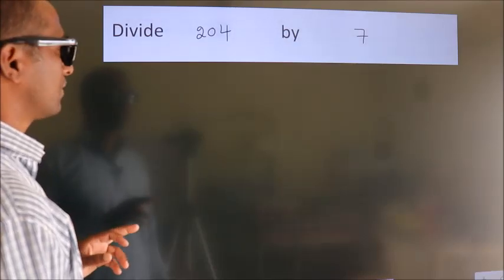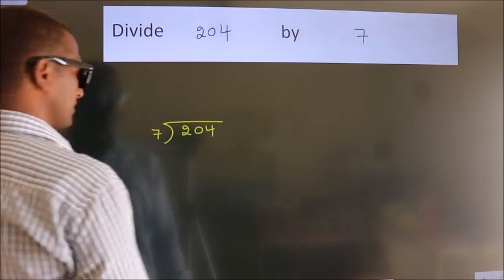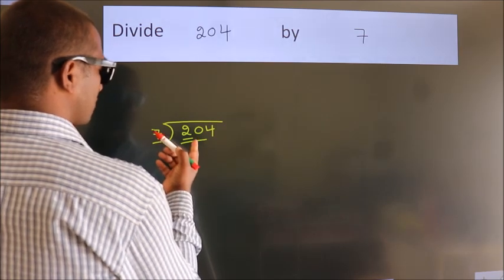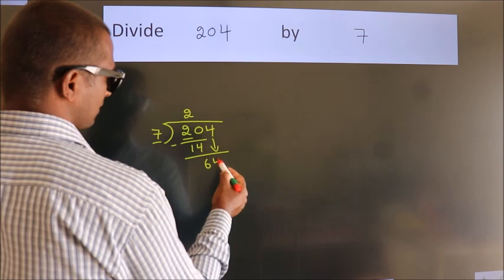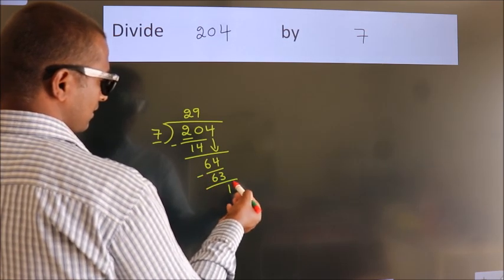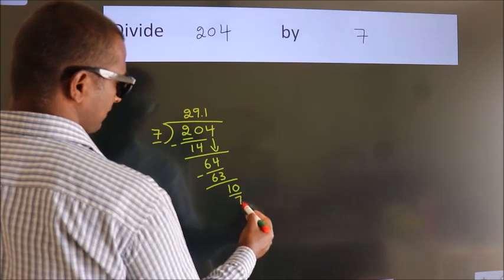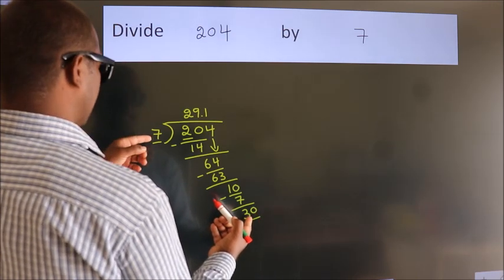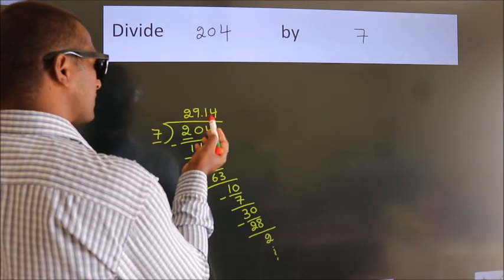Divide 204 by 7 Divide completely